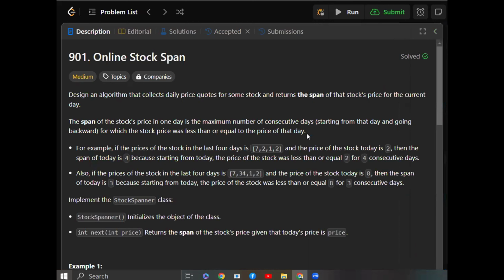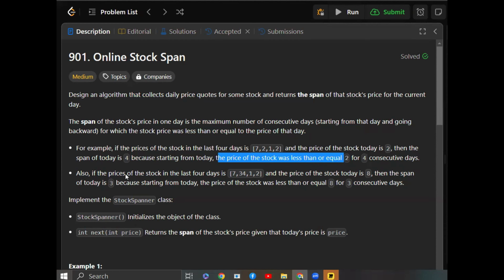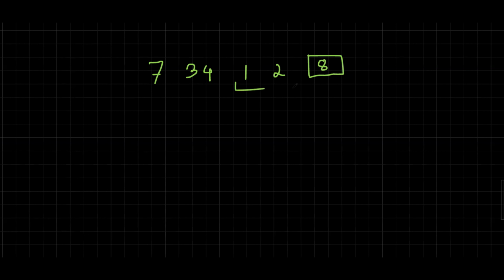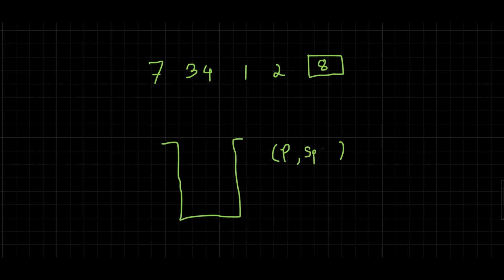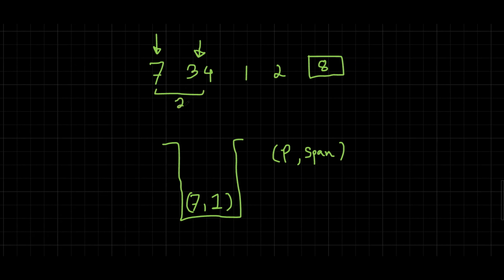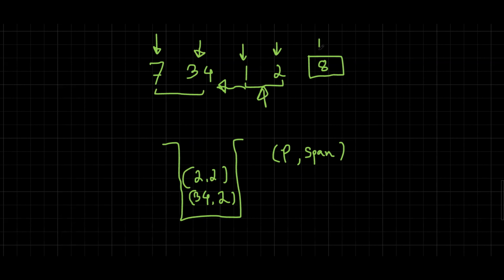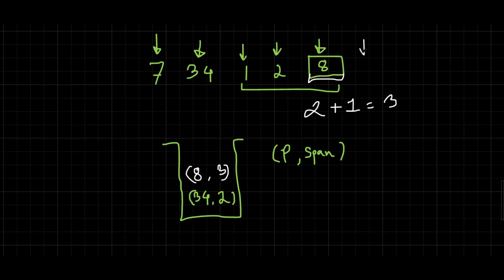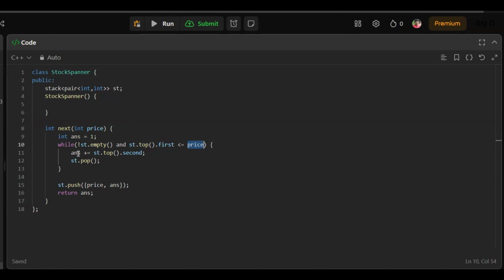Online Stock Span | Amazon Interview Question | Stack | LeetCode 901 | C++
Timestamp:
0:00 - Understand the Problem
0:50 - Solution of this Problem